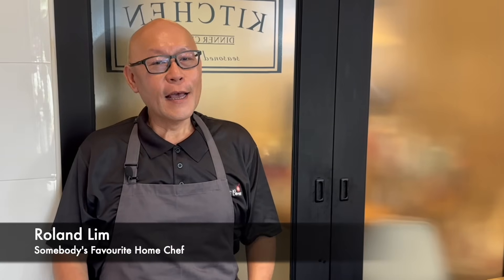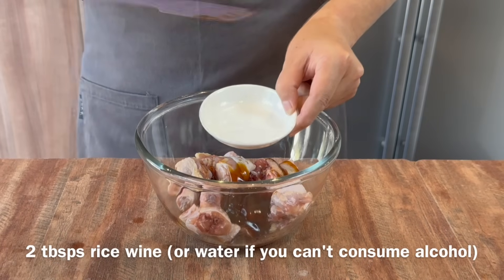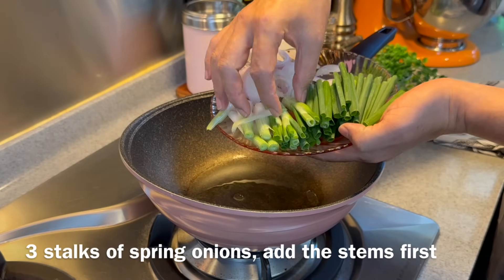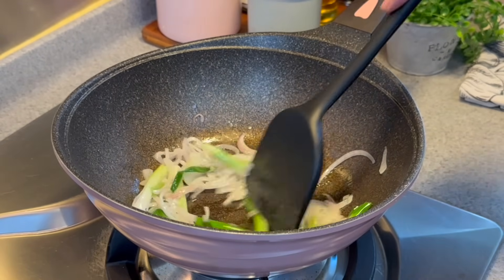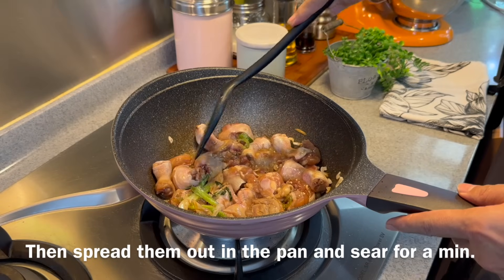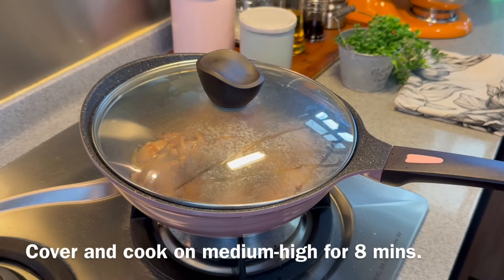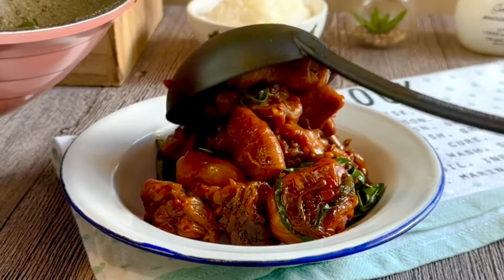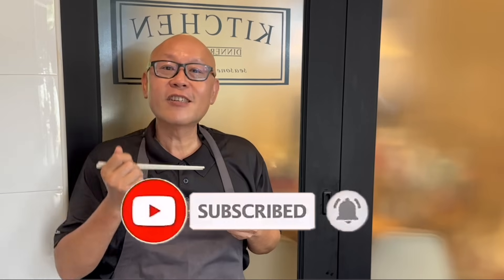Quick & Easy Stir Fried Scallion Oil Chicken 蔥油雞 Chinese Chicken Stir Fry Recipe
Stir-fried scallion oil chicken is a flavourful and aromatic dish that combines tender pieces of chicken with the rich taste of scallion-infused oil. The dish has a strong savoury profile, with the umami-rich flavours coming from the chicken itself, as well as the combination of soy sauce and other seasonings used in the marinade and sauce. This dish is best served with steamed rice or porridge. Happy cooking!

500g chicken drumsticks, cut into smaller pieces
2 tbsps light soy sauce
2 tbsps oyster sauce
2 tbsps rice wine (or water if you can't consume alcohol)
0.5 tsp sugar
3 stalks of spring onions, add the stems first and the leaves last
Half a red onion, sliced
1 tbsp premium dark soy sauce
120ml water
1 tbsp Chinese cooking wine (Shaoxing Huatiao wine)

Light soy sauce
Oyster sauce
Chinese white rice wine
White pepper
Premium dark soy sauce
Chinese cooking wine

Granite coated non-stick wok

Our Friends are CRAZY for this! Fragrant Spicy Chicken Pot 香辣奇味鸡 Chinese Braised Chicken Recipe